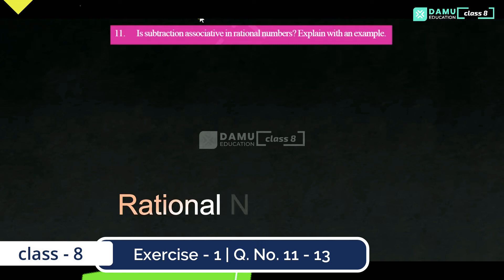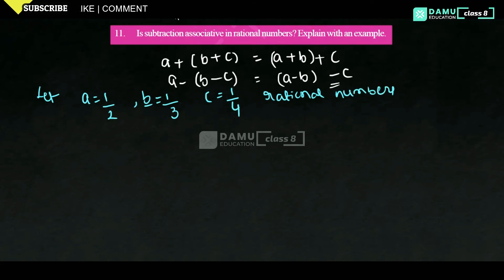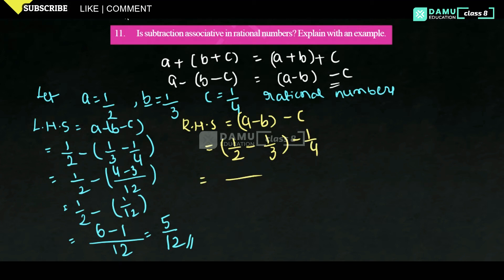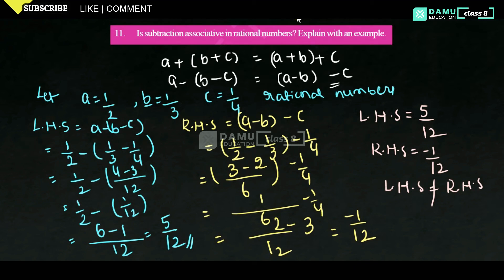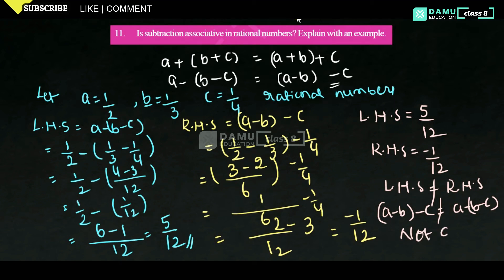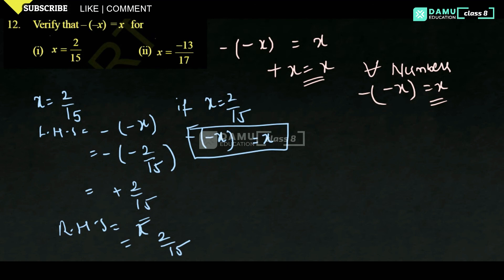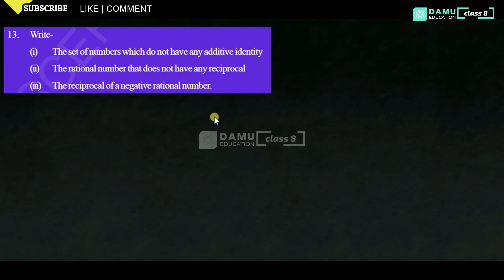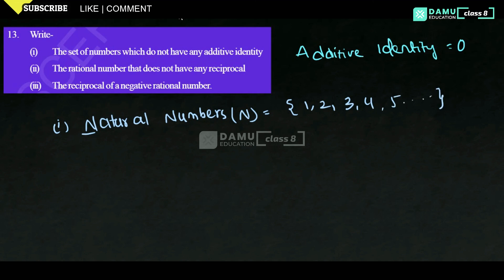Rational Numbers | Ex 1 Q 11-13 | Is Subtraction associative in Rational Numbers? | 8th Class Maths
Rational Numbers| 8th Class | SCERT

8th Class Andhra Pradesh and Telangana Mathematics solutions

6th class | NCERT | CBSE
* Knowing our Numbers
* Whole Numbers
* Integers
* Fractions
* Decimals
* Data Handling
* Mensuration
* Algebra
* Ratio and Proportion
* Symmetry

7th class | NCERT | CBSE
* Integers
* Fractions and Decimals
* Data Handling
* Simple Equations
* Comparing Quantities
* Rational Numbers
* Practical Geometry
* Perimeter and Area
* Algebraic Expressions
* Exponents and Powers
* Symmetry

8th Class | SCERT | AP & TS

9th class | NCERT | CBSE
* COORDINATE GEOMETRY
* STATISTICS & PROBABILITY

10th class | NCERT | CBSE
* STATISTICS & PROBABILITY

Maths Classes
Exam Tips
PSC Exams
Formulas Explanation
Math Formulas
Math Teasers
MCQ Tricks
MCQ Tips